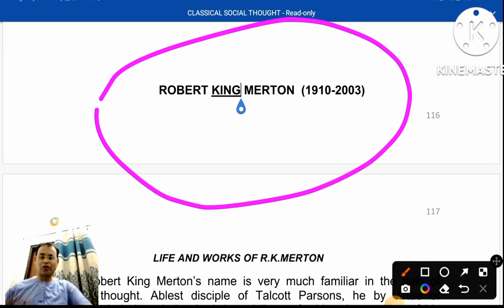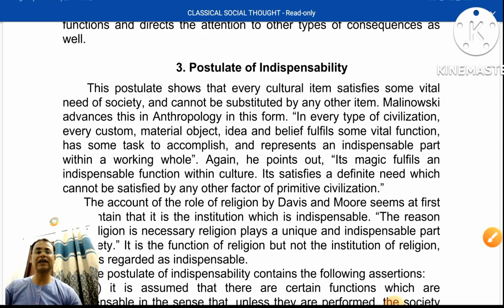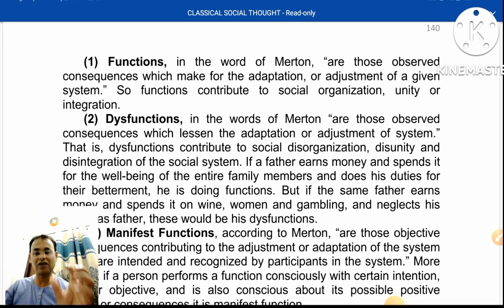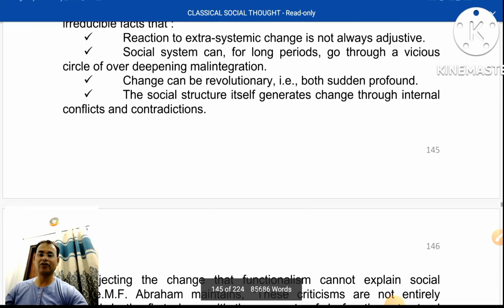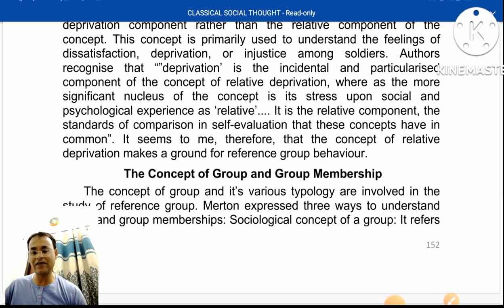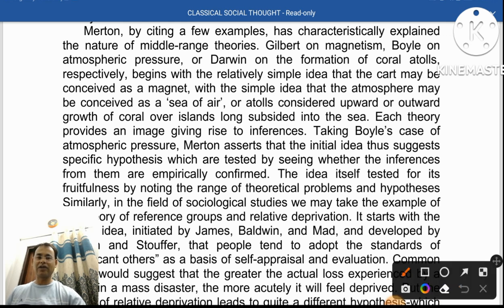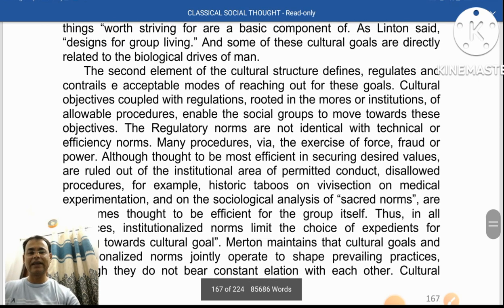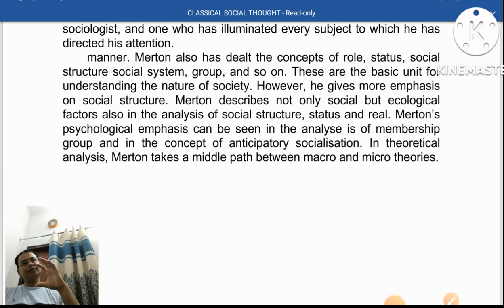RK MERTON IN ENGLISH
OUR TOP COURSES

1.
This course is very important for Basics GS for IAS /PCS and competitive exams

 **Army*
 *Police**
 *Group c*
 *Forest guard*

2.

*Complete General Studies Practice in Two weeks*

3.

**General science* *and* *Computer*

 *Must enrol in this free* *online course*

4.

**English Beginners* *Course for 10 days*

5.

INTRODUCTION TO SOCIOLOGY
समाजशास्त्र का परिचय

What's app group me connect hone ke liye apna naam, city batayen is number pe , please just message on WhatsApp

सम्भावित प्रश्न/ Sambhawit prashn/Probable Questions:

 *संभावित प्रश्न अति महतवपूर्ण*

Shorts और
संभावित प्रश्न सुनते रहिए जैसे गाना सुनते हैं।जब भी टाइम मिले इसको सुनिए ।ताकि हर चीज याद हो जाए।

*Very important* *message for students* नीचे लिंक को ज़रूर सुनिए।

*CURRENT AFFAIRS* *COURSE LINKS*

 *इस से काफी प्रश्न आए थे pcs* *में*

 *आने वाले exam के लिए* *बहुत महत्वपूर्ण है*

*One year Plan for IAS PCS* नीचे लिंक को क्लिक करें और सुनिए।

*Group C, Army, Police,* *SSC, TET,* *COURSE* below link लिख कर याद कीजिए और GK practice कीजिए जो उपलब्ध है।

*HISTORY COURSE LINKS*

*POLITICAL SCIENCE* *COURSE LINKS*

*GEOGRAPHY AND* *ECONOMICS COURSE* *LINKS*

*SCIENCE AND* *COMPUTER COURSE* *LINKS*

*Plan and Programs for*
 *Competitive exams*

 *Must share to all groups* *of students*

 *Very important*

 *एक बार जरूर सुनिए*

*PT UKPCS SYLLABUS*

*IAS SOCIOLOGY* *SYLLABUS*

*UGC NET SYLLABUS* *SOCIOLOGY* और कोर्स भी उपलब्ध है। नीचे लिंक को क्लिक कीजिए।

*Group C, Army, Police,* *SSC, TET,* *COURSE*

 *Police की तैयारी के लिए* *बेहतरीन कोर्स है*

 *इसके Description की सभी* *वीडियो को लिखिए* *सुनिए याद कीजिए*

 *बार बार सुनिए*

NET JRF HISTORY* *COURSE* नीचे लिंक को क्लिक करें।

*NET JRF SOCIOLOGY* *COURSE* नीचे लिंक को क्लिक कीजिए।

*INTRODUCTION TO SOCIOLOGY*

 *BASIC CONCEPTS OF SOCIOLOGY*

*INDIAN SOCIETY*

*SOCIAL CHANGE*

*Social Research*

*SOCIAL THOUGHT*

*SOCIOLOGY MCQ*

*کوئی بھی انگریزی بول سکتا ہے **

 **بغیر کوچنگکے کہیں بھی ہے*

 *कोई भी english बोल सकता है कहीं भी  बिना कोचिंग के*

*ARABIC BEGINNERS* *COURSE*

 *ہر روز دیجیے عربی* *سکھنے کے لیے* *صرف*  *5* *منٹ*

*सिर्फ दो दिनों में उर्दू सीखिए।*

**صرف دو دن میں اردو *سیکھیں* ۔*

समाजशास्त्र Complete solution
हिन्दी में

 *آپ اردو* *میں بھی ہر موضوع* *سیکھ اور پڑھ* *سکتے ہیں*

۔*STUDY MATERIALS FOR STUDENTS*

 *In English*

 *For oneliner*

 *For Objective or MCQ*

 *In HINDI*

 *Objective or MCQ*

 *Very important for all competitive exams*